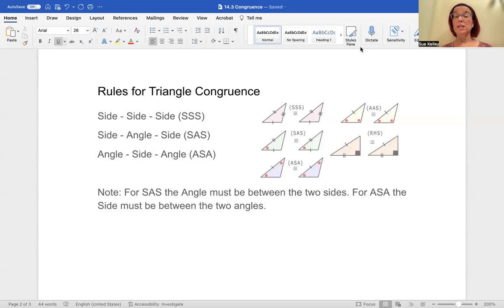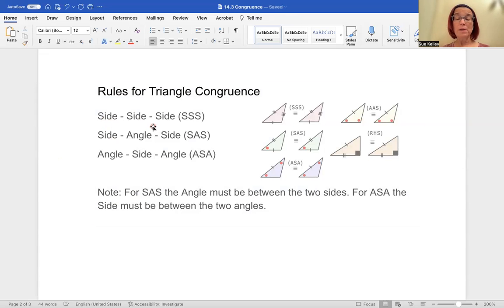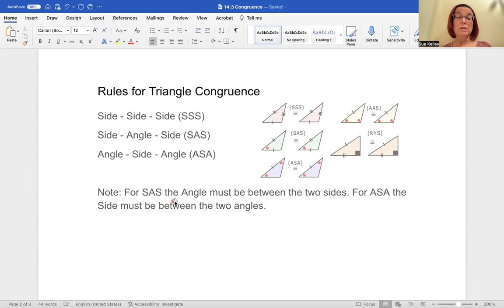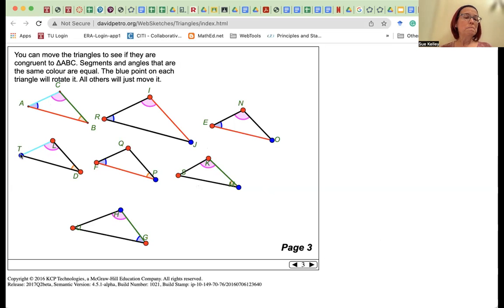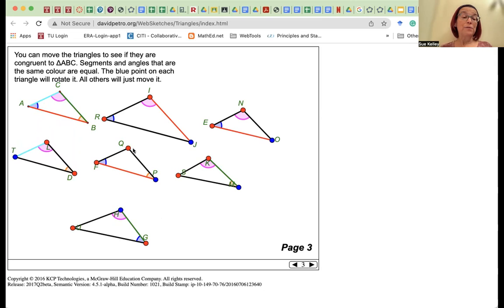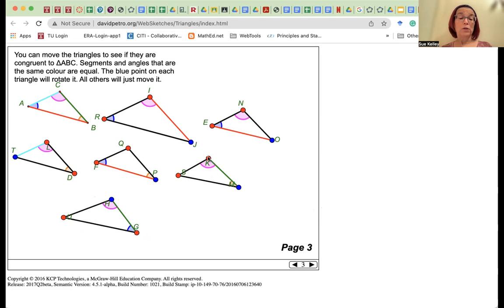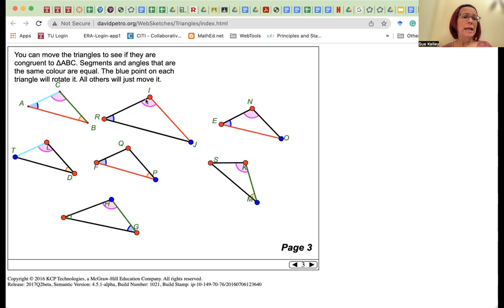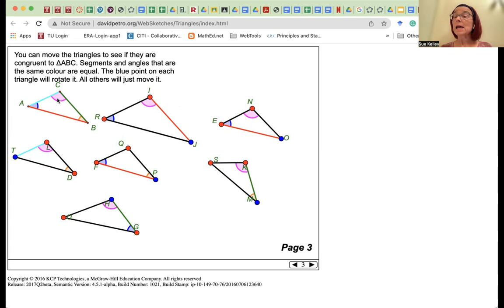14 3 Congruence - Part 2